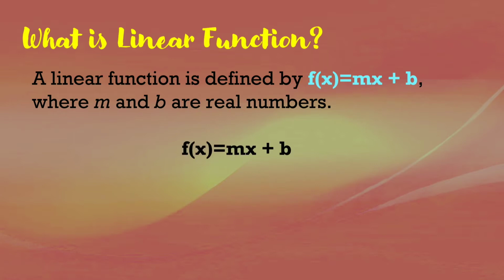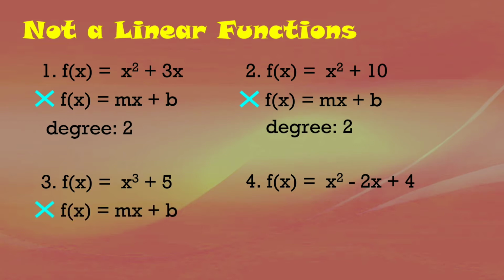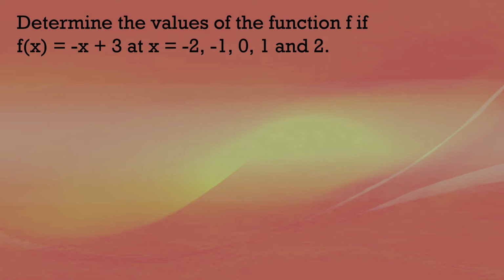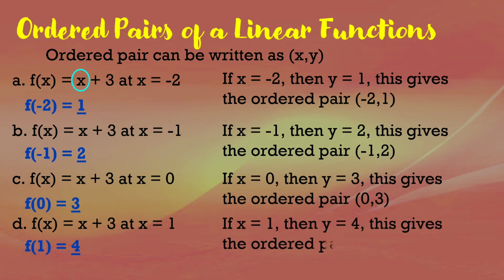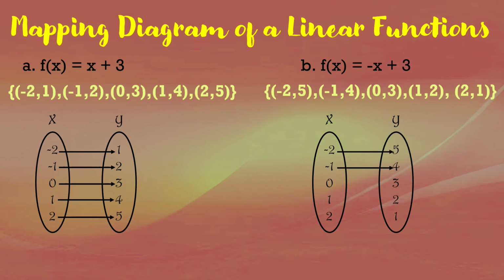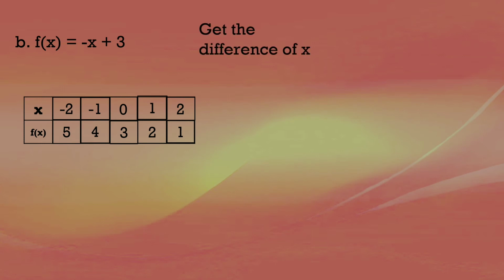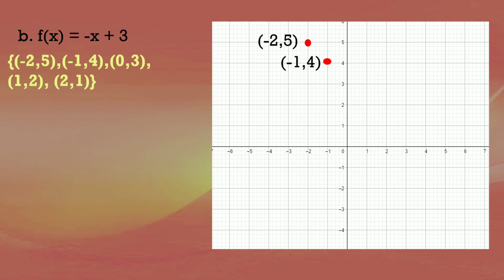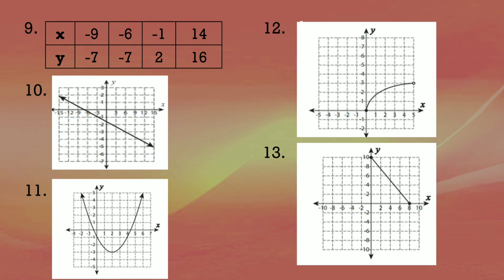Linear Function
In this video you will learn more about Linear Function